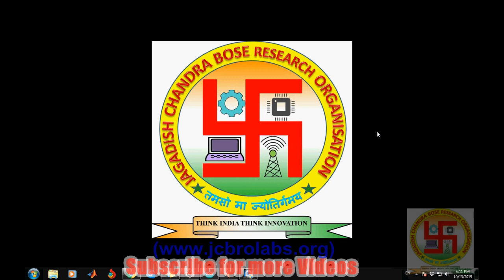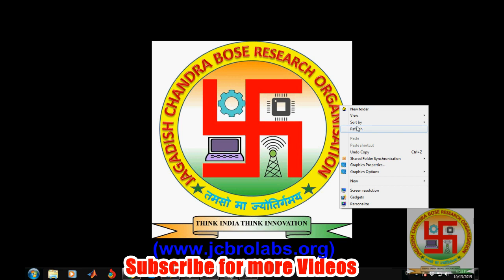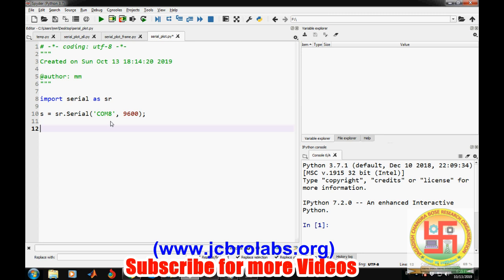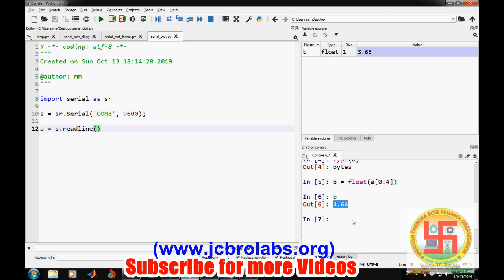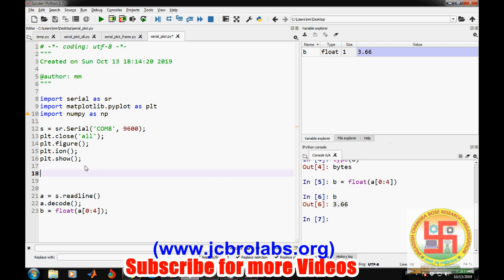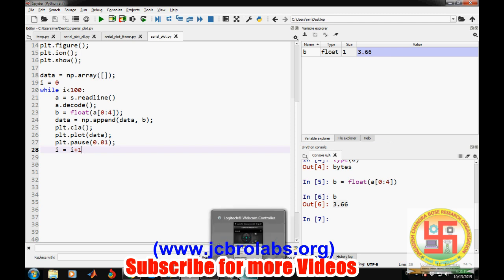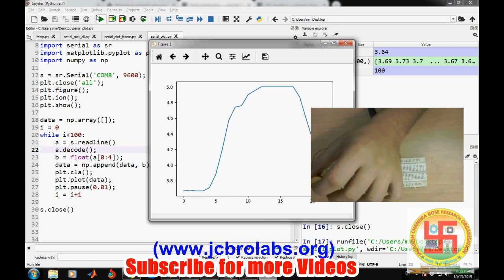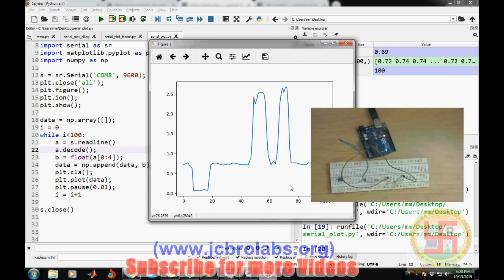How to Plot Real Time Serial Data from Arduino using Python Pyplot?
In this tutorial video we have taught about Plotting of real time serial port data from Arduino using Python Matplotlib.